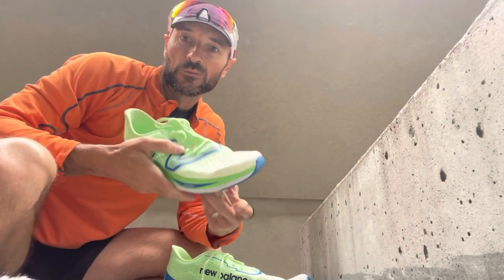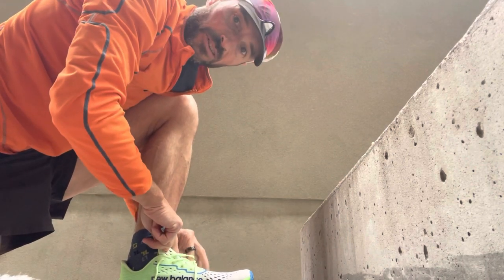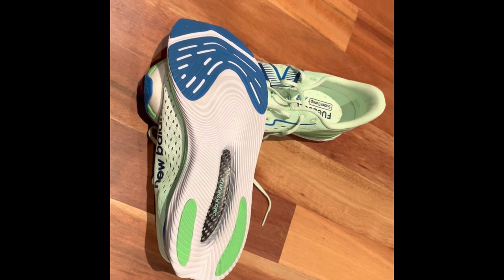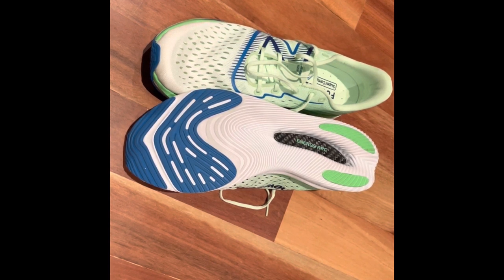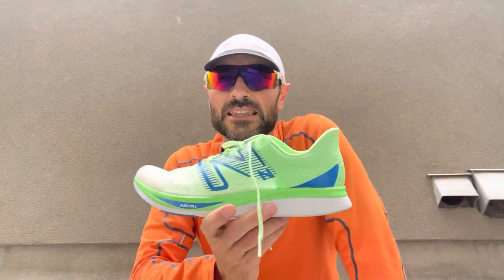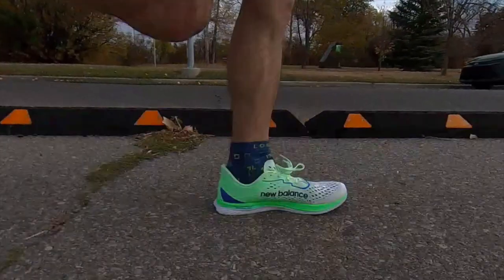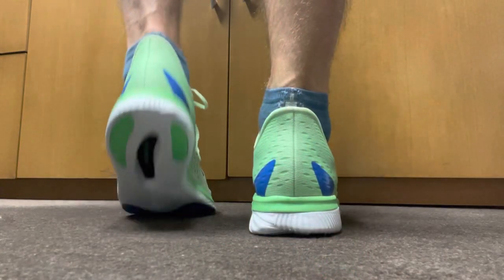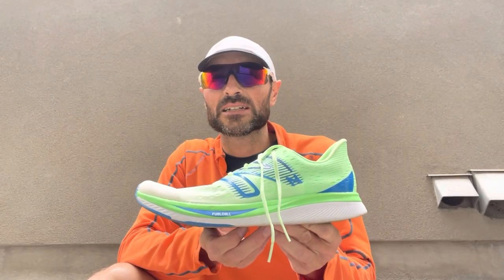GEAR REVIEW: First run NB Supercomp Pacer (the Emily Sisson shoe) - did anyone else feel this pain?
A review of the New Balance Fuelcell Supercomp Pacer and a comparison with the Rebel v2 after a first run of 400m repeats. running shoetuber newbalance shoereviews @global-runner